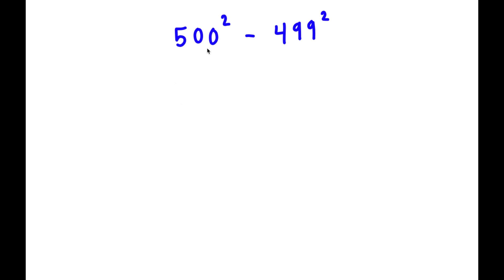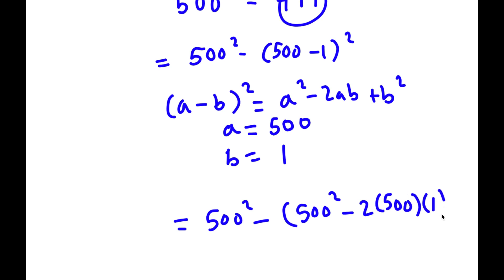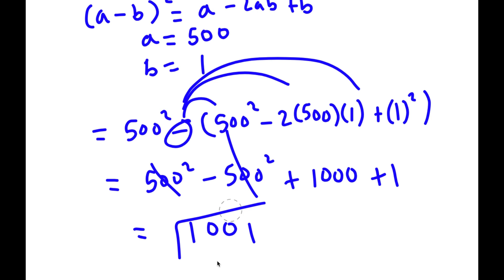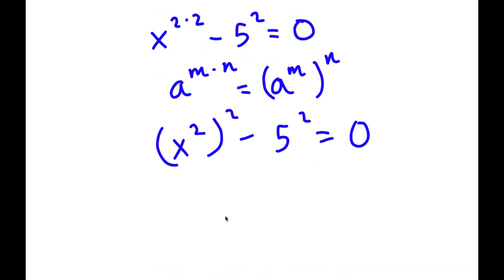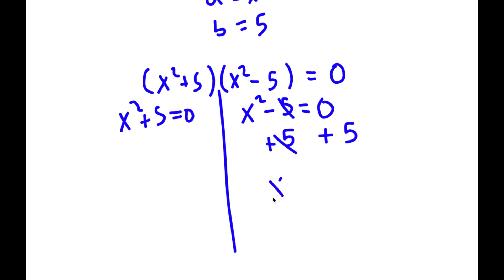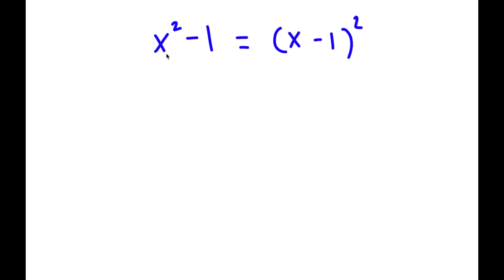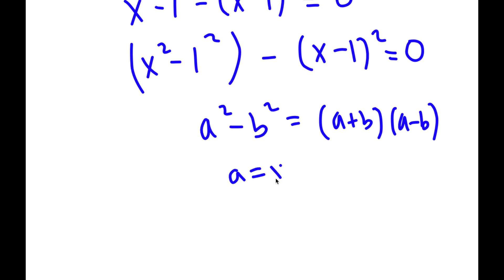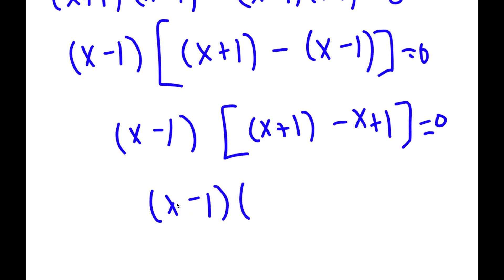A Simple Problem Thats Not So Simple | A Nice Exponential Equation